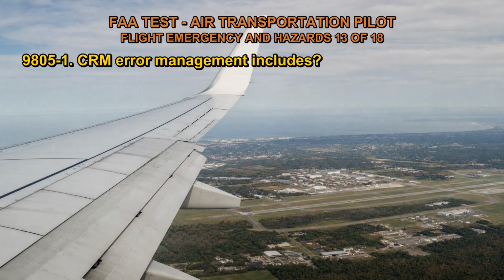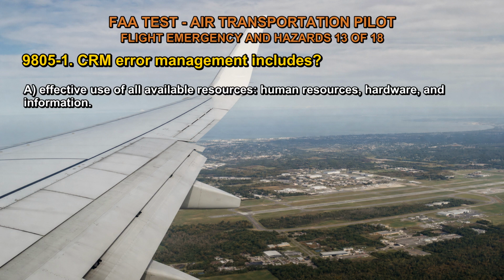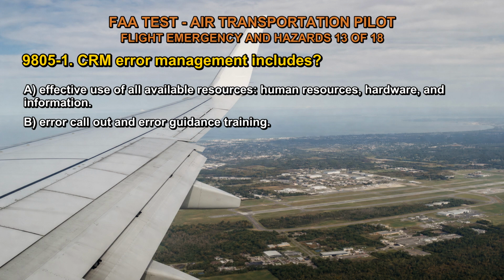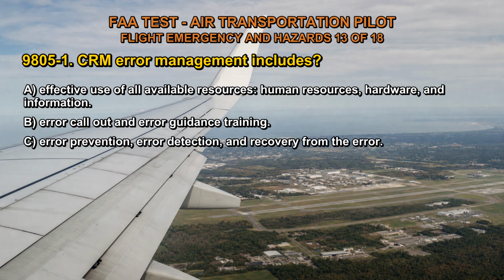FAA TEST-AIR TRANSPORTATION PILOT-FLIGHT EMERGENCY Q9804,Q9804-1,Q9805-8,Q9805,Q9805-1 (13-18)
This FAA Flight Emergency and Hazards lesson covers MCQs 9804, 9804-1, 9805-8, 9805, and 9805-1, focusing on crew monitoring, Controlled Flight Into Terrain prevention, captain accountability, Crew Resource Management training, and error management. Question 9804 explains that the crew monitoring function is especially important during approach and landing, when careful monitoring of the aircraft’s flight path, altitude, and position helps prevent Controlled Flight Into Terrain (CFIT). Question 9804-1 teaches that achieving the highest level of safety requires every flight crew member to carefully monitor the aircraft’s flight path, cross-check information, identify deviations, and communicate potential hazards. Question 9805-8 states that in a multi-crew air carrier environment, the captain is responsible for the tone, pace, and outcome of operational decisions and remains accountable for the overall outcome of the flight. Question 9805 explains that effective Crew Resource Management (CRM) training consists of initial indoctrination and awareness, recurrent practice with feedback, and continual reinforcement. Question 9805-1 reinforces that CRM error management includes error prevention, error detection, and recovery from errors, allowing flight crews to identify threats, correct mistakes, and reduce their consequences before safety is compromised. Together, these FAA questions reinforce essential concepts involving crew monitoring, CFIT prevention, approach and landing safety, flight-path awareness, captain responsibility, crew coordination, CRM training, error prevention, error detection, error recovery, and multi-crew decision-making, making them highly valuable for Instrument Pilot, Commercial Pilot, Multi-Engine, ATP, Dispatcher, and Airline Transport Pilot FAA knowledge exams.